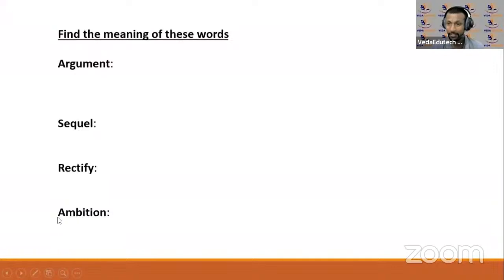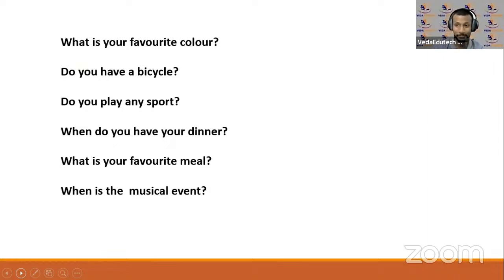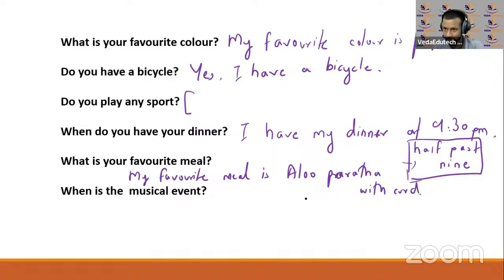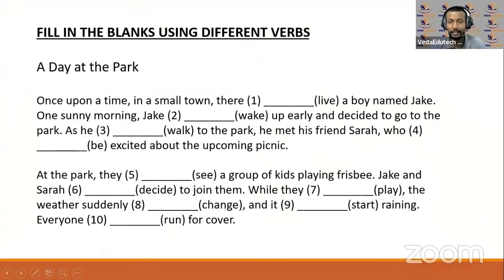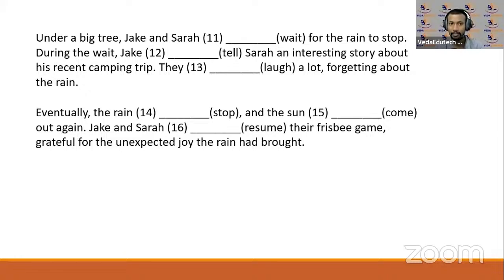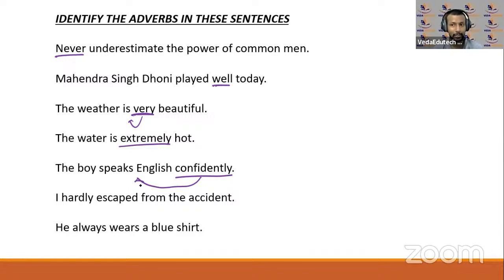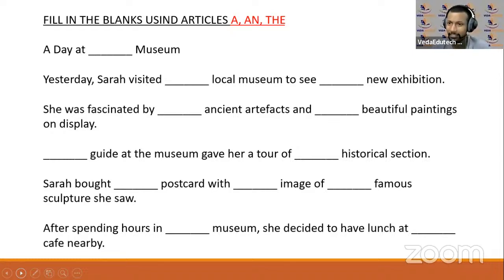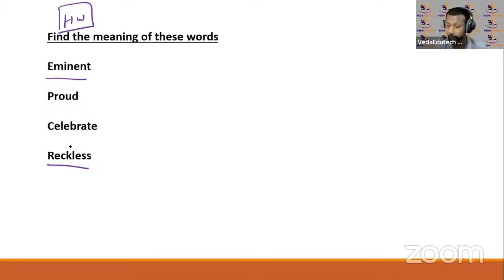Subject: Spoken English Level 1 Day 33 Topic: Worksheets on Verbs, Adverbs and Articles / General co